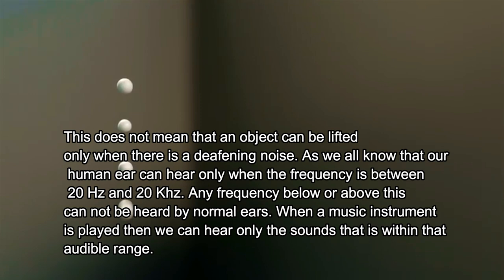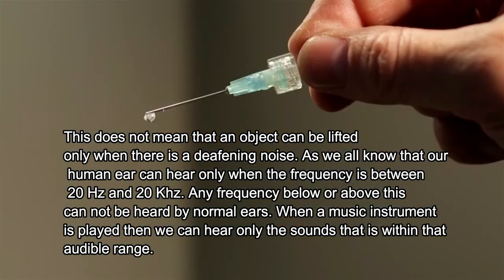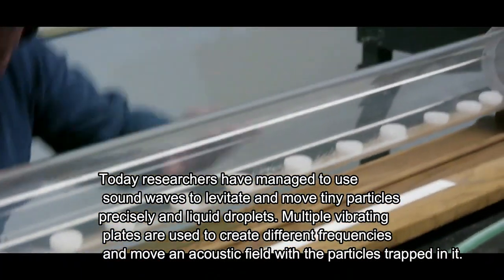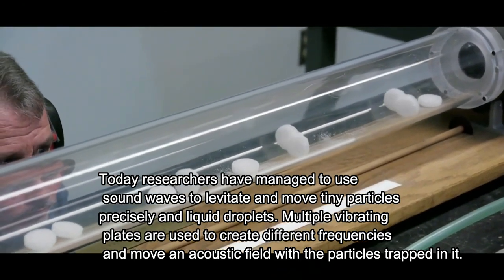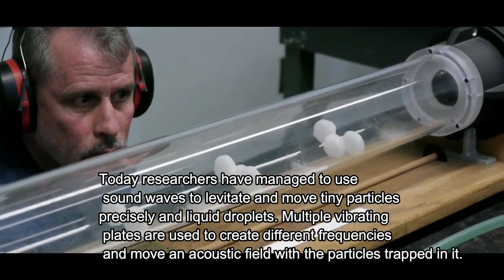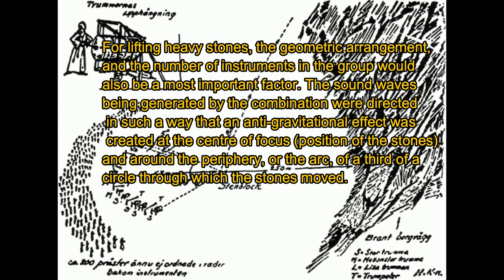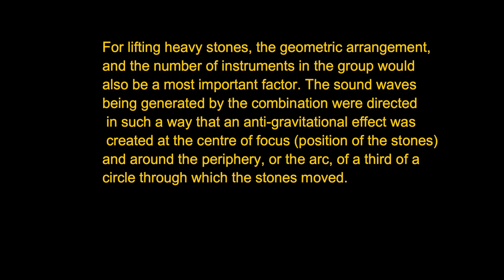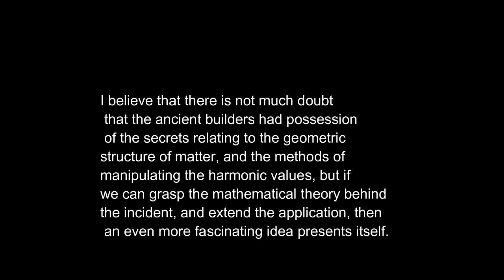Ancient techniques of building monuments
Today I am going to reveal the ancient building technique that used sound levitation and vibrations to move very heavy rocks with precision for very long distances to build ancient temples and other monuments.

When certain music instruments like drums and trumpets of various lengths and size are played at the direction of an object while chanting certain hymns( mantras)  then vibrations are generated in the surroundings. Upon increasing the tempo, speed and noise of the drumming then the frequency generated would be very high enough to levitate an object. It is said that similar technology was used in Egypt as well where they used different types of instruments.

For lifting heavy stones, the geometric arrangement, and the number of instruments in the group would also be a most important factor. The sound waves being generated by the combination were directed in such a way that an anti-gravitational effect was created at the centre of focus (position of the stones) and around the periphery, or the arc, of a third of a circle through which the stones moved.

I believe that there is not much doubt that the ancient builders had possession of the secrets relating to the geometric structure of matter, and the methods of manipulating the harmonic values, but if we can grasp the mathematical theory behind the incident, and extend the application, then an even more fascinating idea presents itself.

This video is continuation to my previous video where I told about the mysteries of Brihadeshwar temple and the techniques the ancient builders used. If you have not yet watched that video then I recommend you to watch it before this video to understand how ancient builders of India were advanced in knowledge and technology.  I have provided the link for that video.